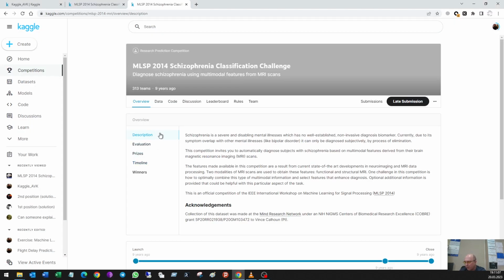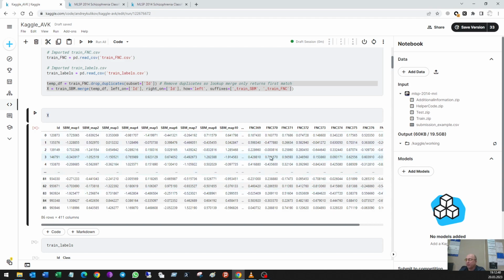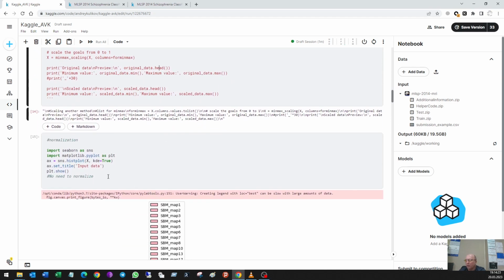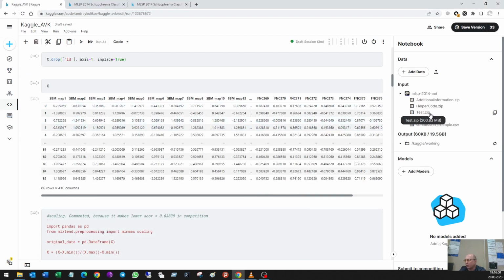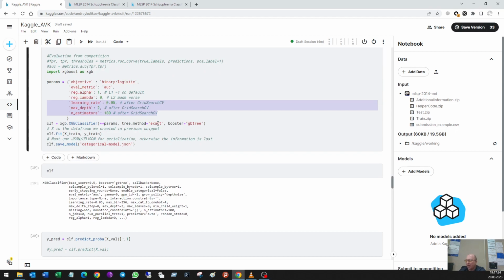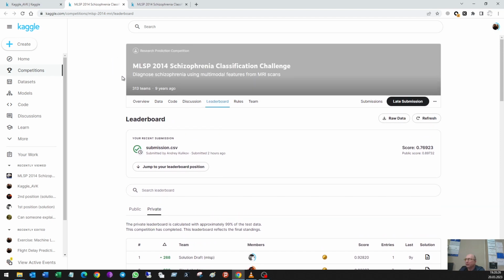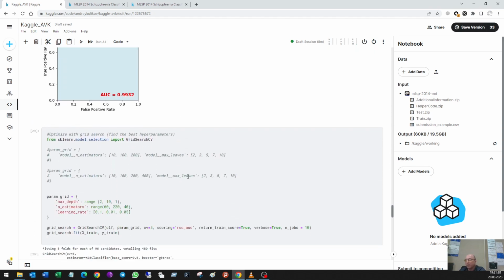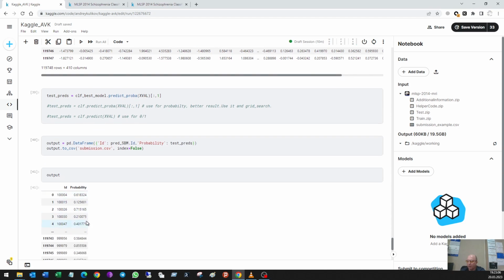40. My first Kaggle contest with fine score.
My first experience in Kaggle contest. It's passed, the score delighted me:)